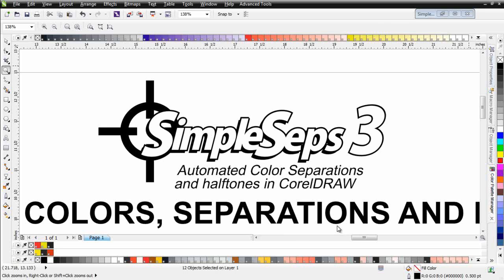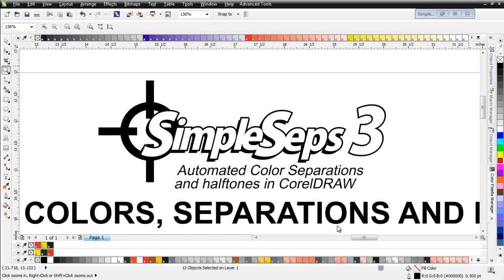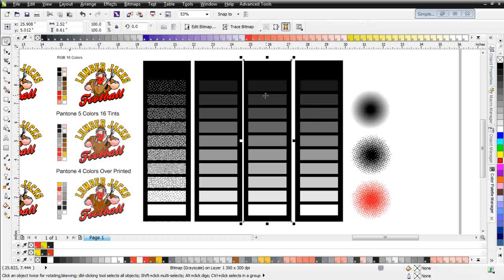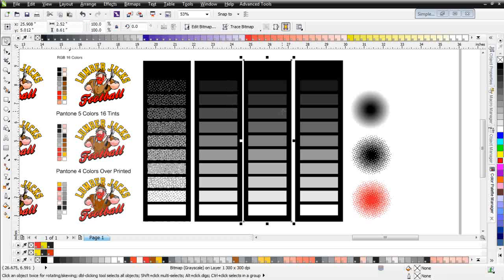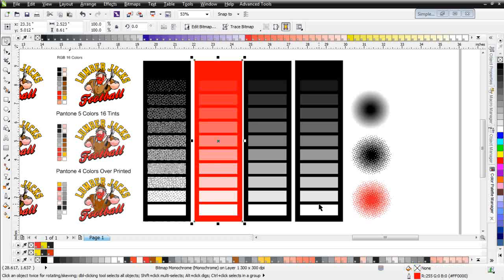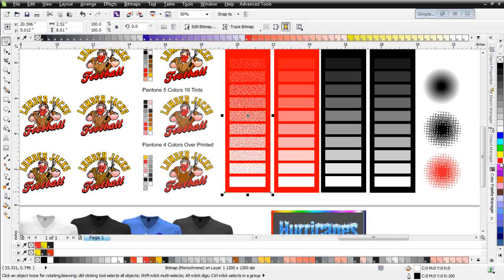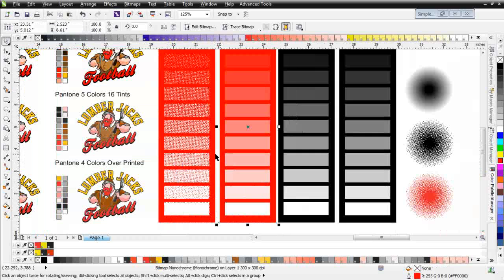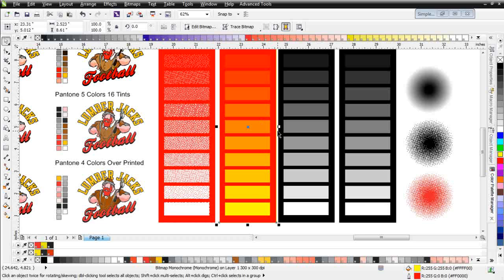SimpleSeps 3 the basics of halftones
This video tutorial will introduce to the fundamentals of the halftones for screen printing in CorelDRAW.